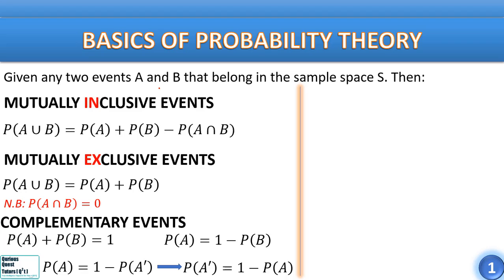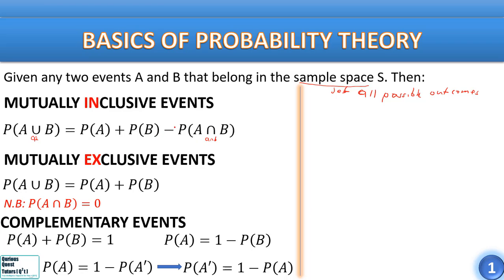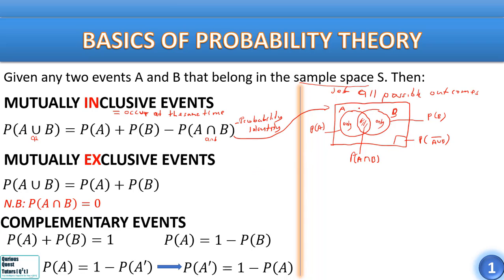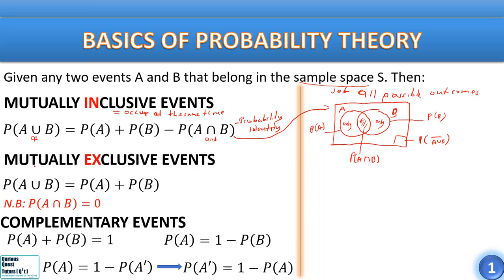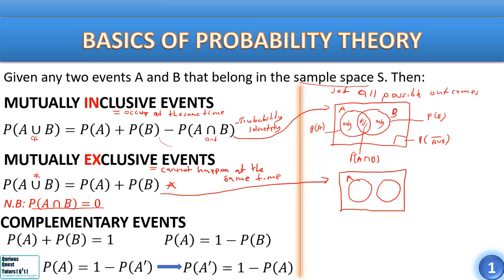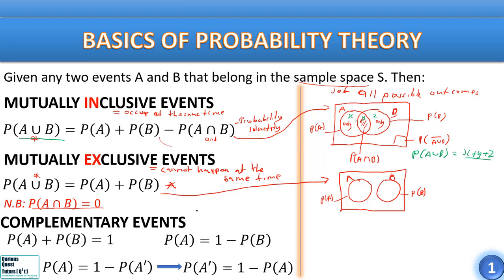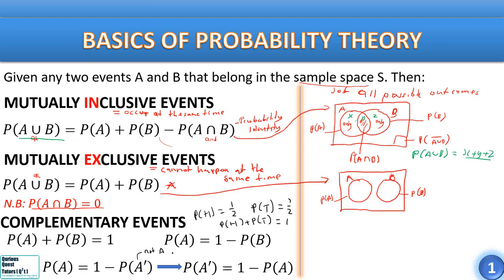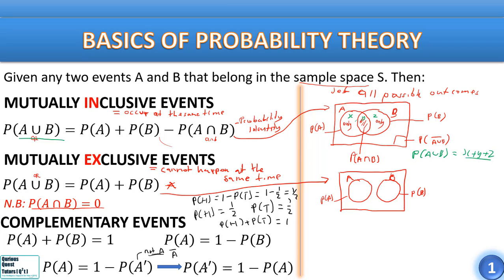PART I PROBABILITY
This is an introduction to probability theory. This video is suitable for any learners from Grade 10-12 in the South African curriculum.